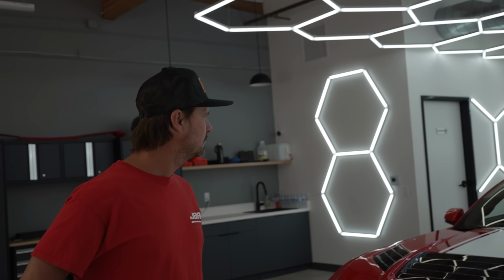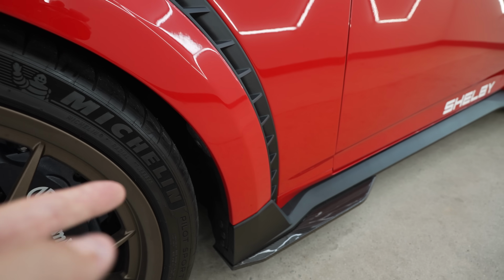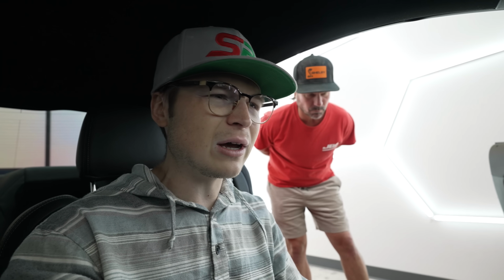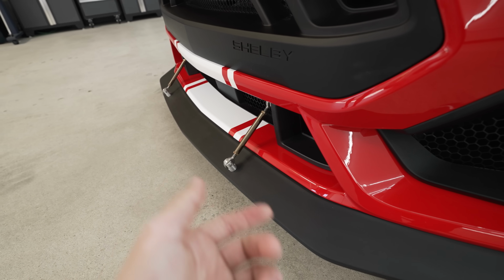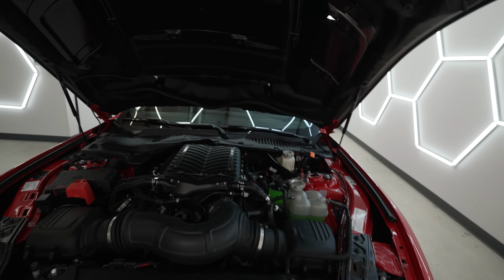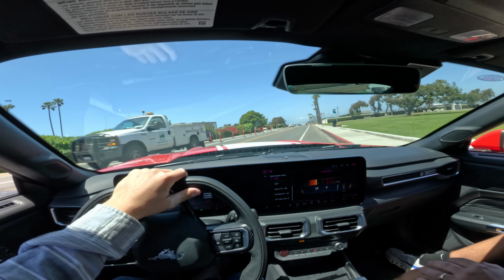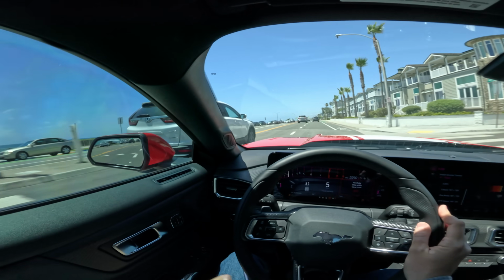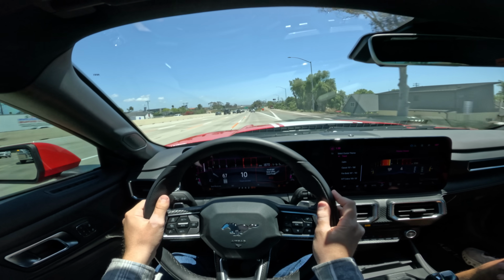TAKING DELIVERY OF A $160,000 SHELBY SUPER SNAKE... SHELBY'S CRAZIEST SNAKE!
25% Sale Ends Soon! 150X Entries Per $1 Spent!

Speed Phenom Film of Carlsbad CA - Premier STEK-Certified PPF, Ceramic Coating, Windshield Protection, and Window Tinting Specialists!

Join the Speed Phenom community today:

Act fast—this opportunity won't last long!